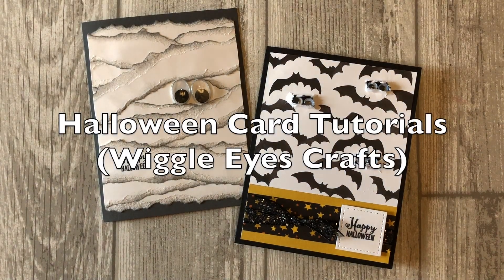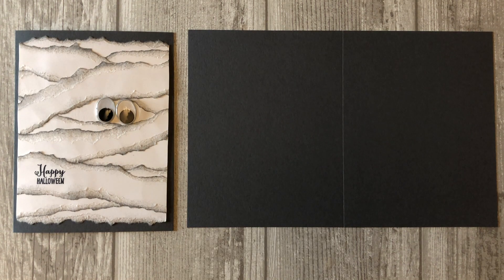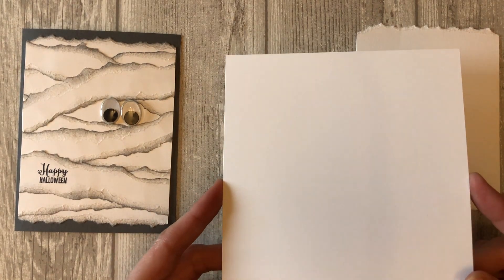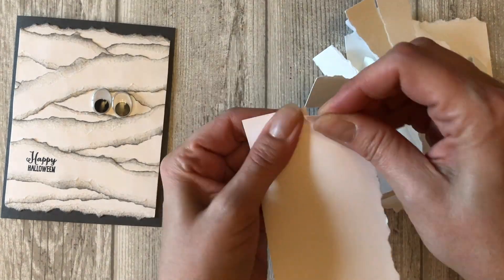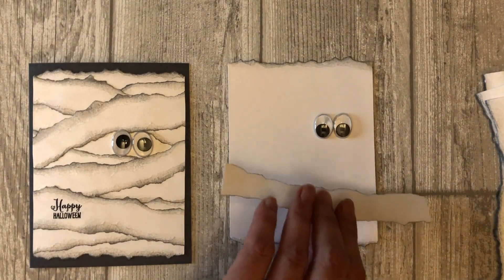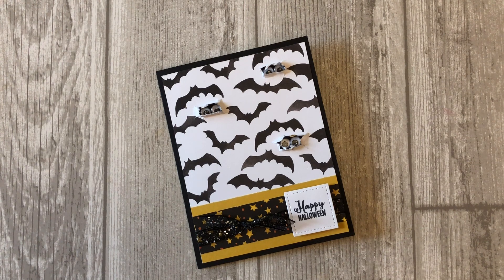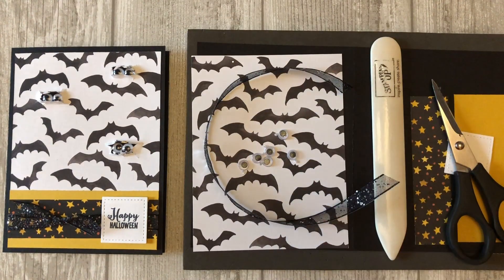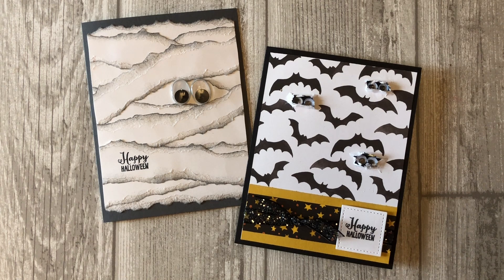Halloween Card Tutorials (Wiggle Eyes Crafts)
Halloween is a spooky fun time of the year! It's a time filled with lots of creativity whether you are making costumes, treats or other crafty projects. And if you love getting creative, I have some unique Halloween card making ideas that you can make with very few supplies!

In this card tutorial, I will feature 2 Halloween card making ideas: (1) Halloween Mummy Card and (2) Halloween Bat Card.  Now these are not your ordinary Halloween cards!  You will learn how to make a Halloween card using torn paper art and some wiggly eyes.

Tearing paper is not hard but there is a little technique to it. It allows you to create some awesome effects on your cards. It’s one of my favorite ways to create a worn or antique look on my cards. And the worn look is just perfect for Halloween card making! I will show you how to tear paper edges and sponge them to create a fun Mummy card! And wait until you see what we do with the wiggly eyes on the Halloween bat card!

By the end of this video you will have two spooky fun Halloween card ideas simply by tearing some paper and adding a few wiggle eyes.

You can also find the more card making ideas on my

Shop Stampin' Up for card making supplies and other fun papercrafts products

All of the products featured in this video (except the wiggly eyes) are available in my Stampin’ Up! store. You can find the Wiggle Eyes Crafts in your local craft stores.

Lynn Dunn, Independent Stampin' Up! Demonstrator